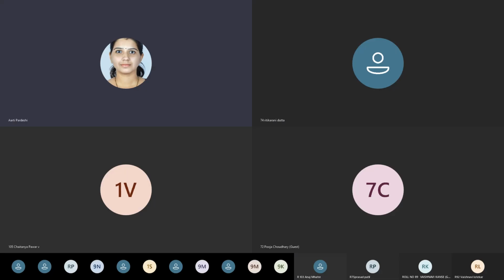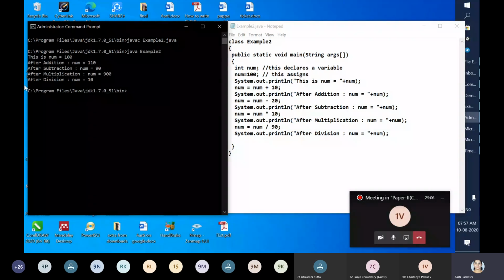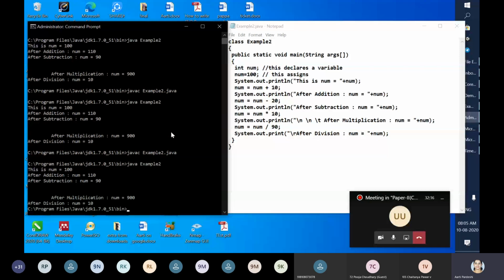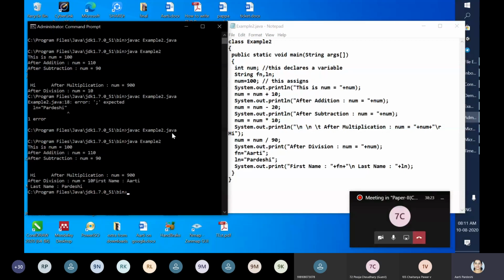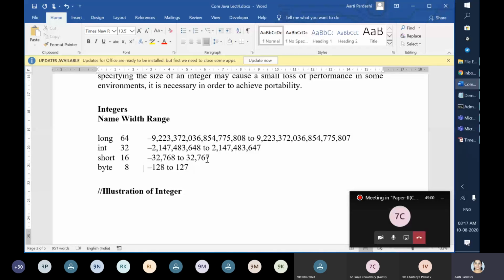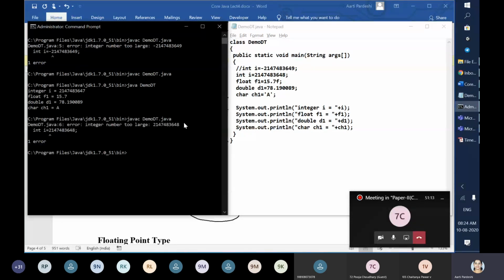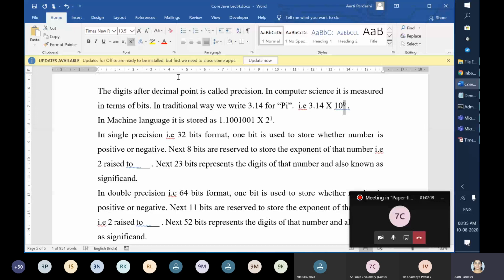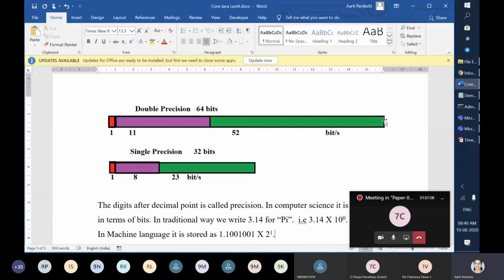Core Java Part 3